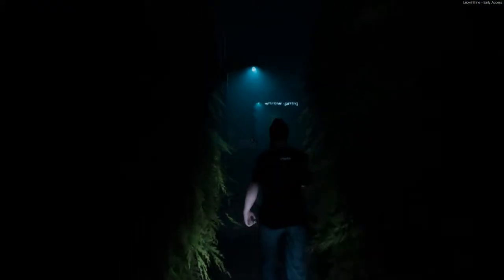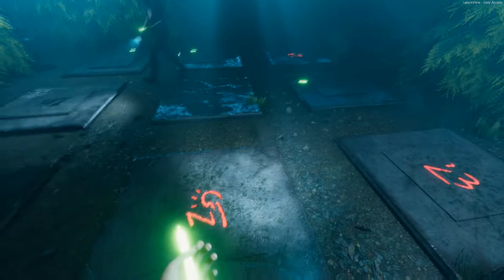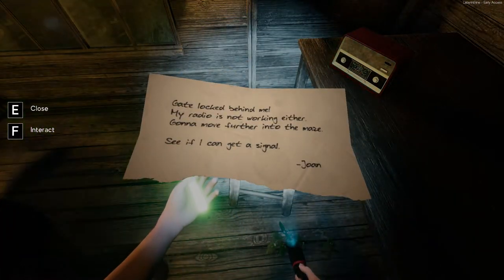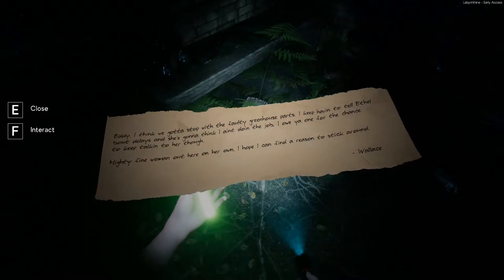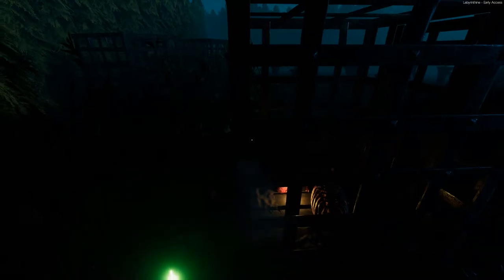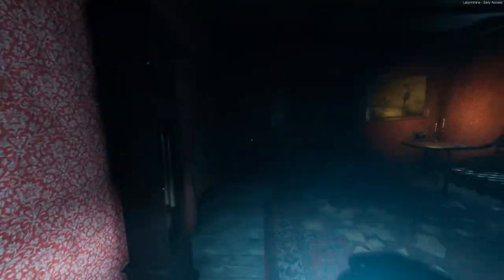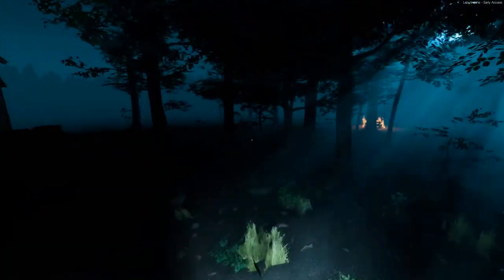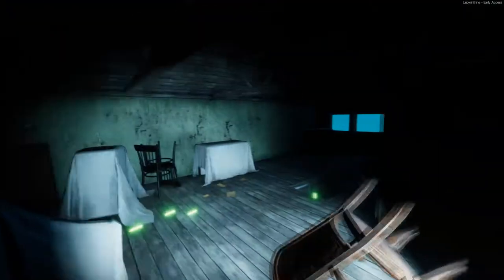MONSTERS IN A MASSIVE CONFUSING MAZE || LABYRINTHINE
I played with erhminer today. This is literally the entire game that they have completed up until now. I cut out a useless bit near the end as the keys are very hard to find. If you are reading this thank you for your time and support!!